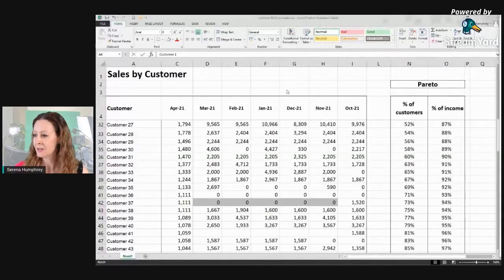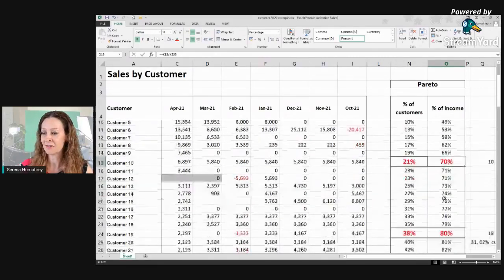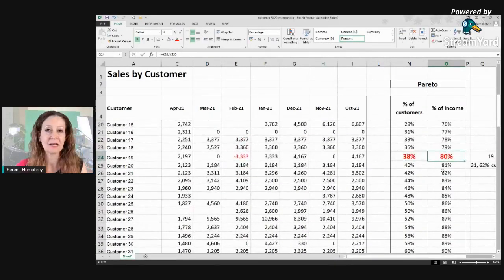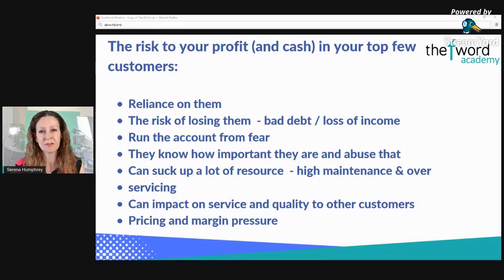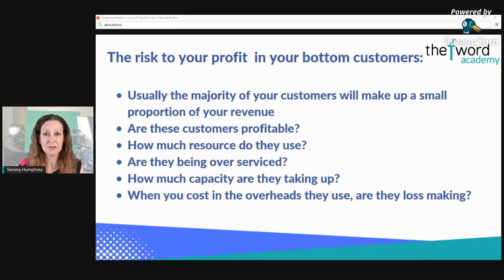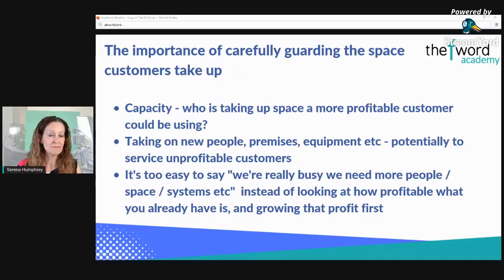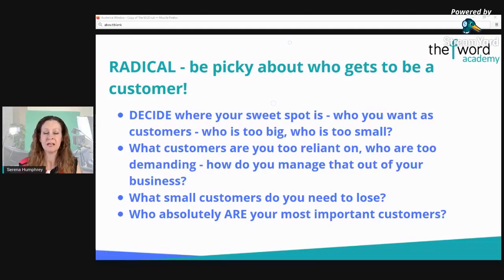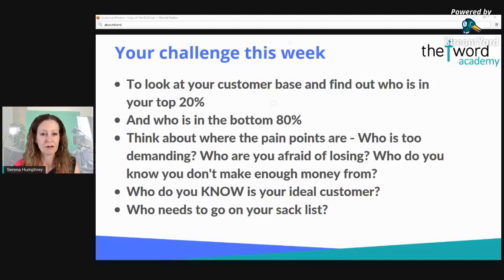The 80:20 rule - how it affects the profitability of your customers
Back on the 80:20 rule ...
How is your customer mix is driving the profitability of your business?
How can you use it to see your opportunities to improve your profit?

For more tips and support on working towards financial freedom in your business, join our FREE Facebook group